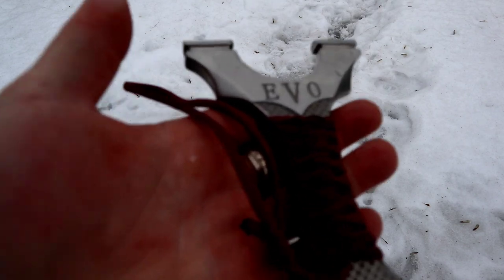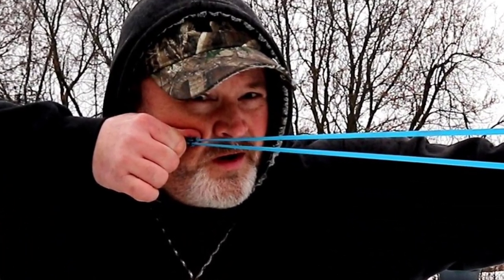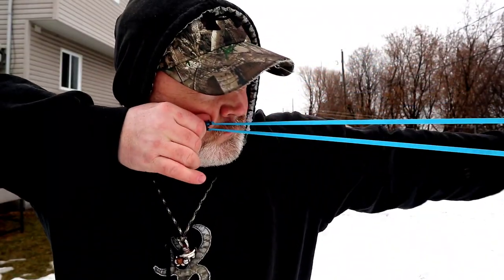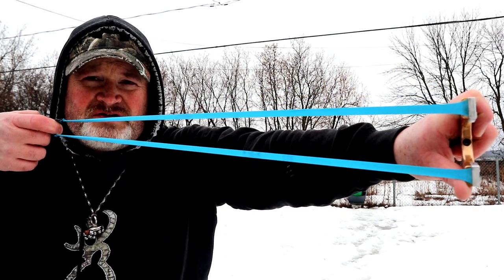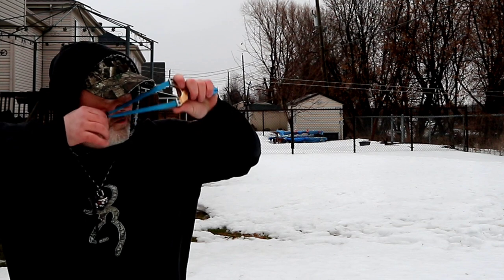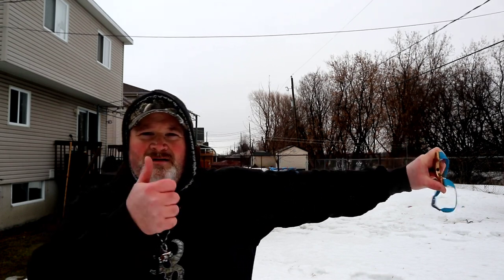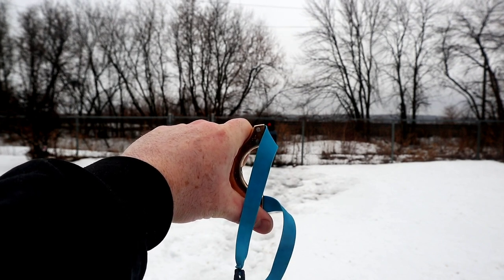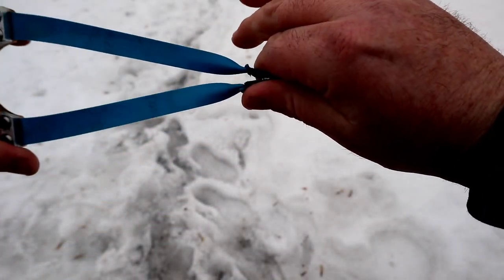Fork Hits, How They Happen and How to Avoid Them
In this video we will have a look at some of the things that cause fork or hand hits. We will talk about why they happen and how to fix it.